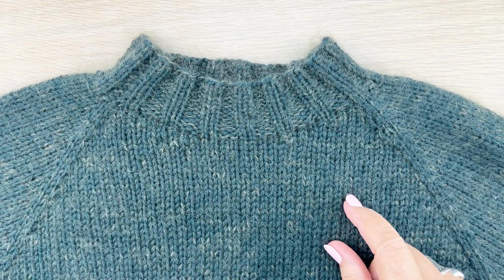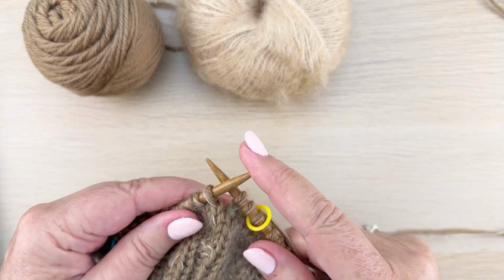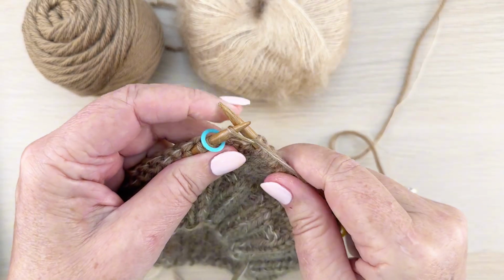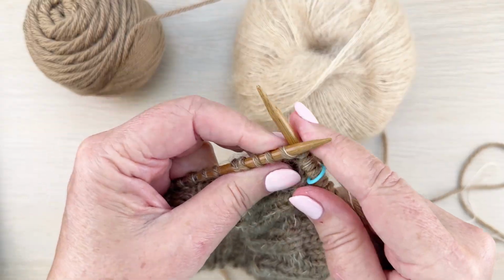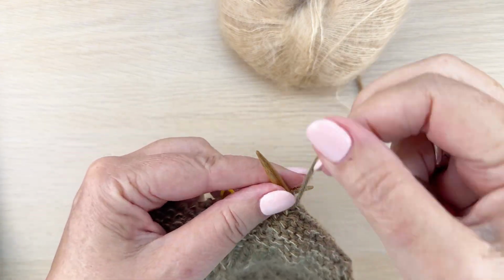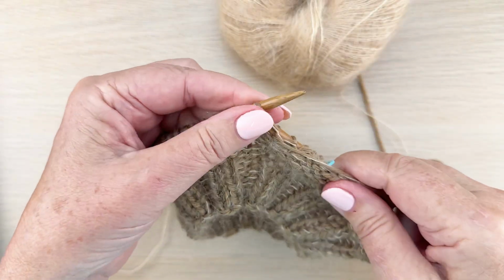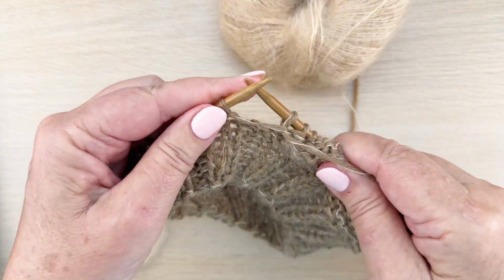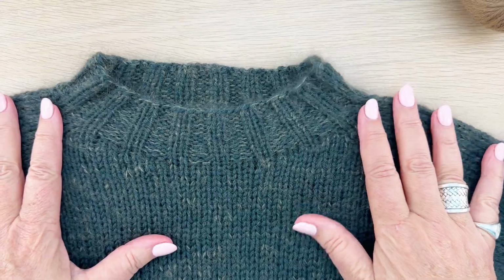Knitting Tutorial - Raglan Increases & German Short Rows (Mini Lux Tee)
Unravelled is a place of self discovery through knitting. Whether beginner or expert, we aim to enrich your knitting journey with helpful guides, inspiration and beautiful curated products.

↓ Video Contents ↓
1:43 Raglan Increases
3:17 Make one right & left
4:57 German Short Rows
6:53 Make one right & left purl